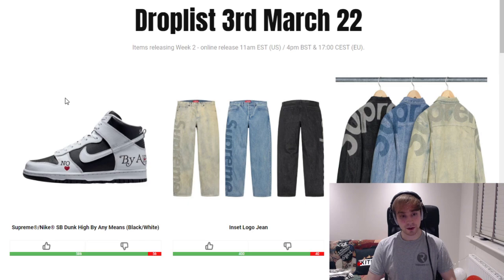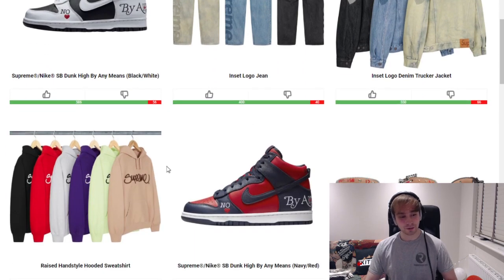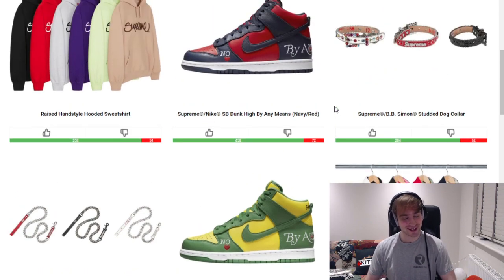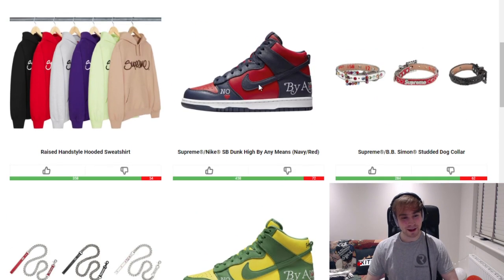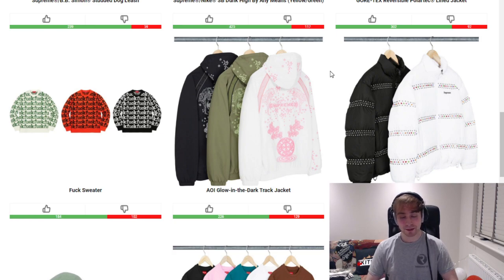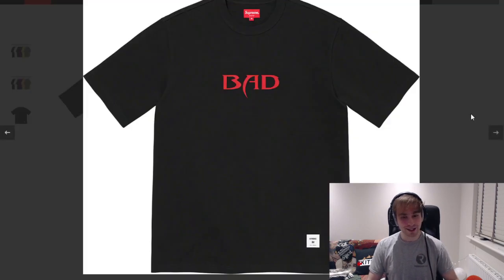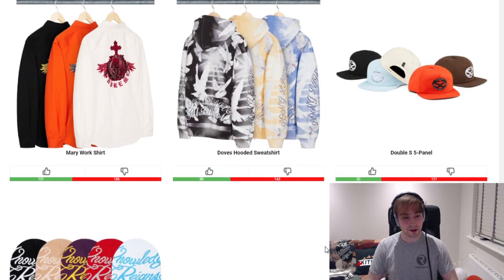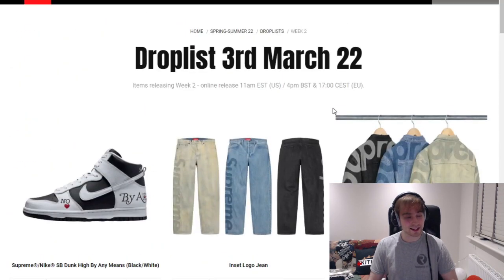Supreme SS22 Week 2 - Full Droplist & Thoughts